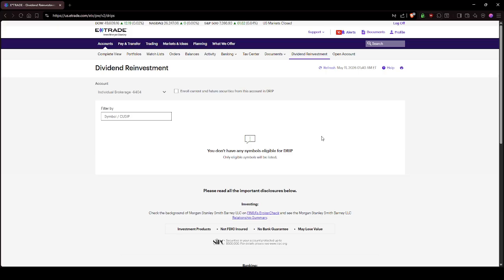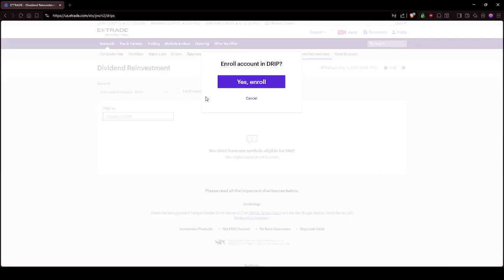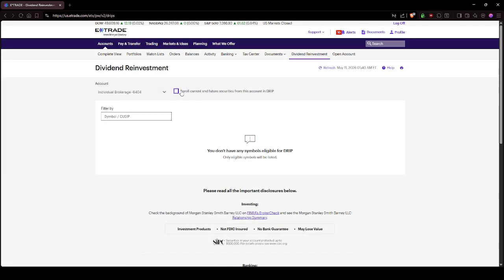Mastering Drip in Etrade: A Step-by-Step Tutorial for Beginners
Welcome to this tutorial on how to set up a drip strategy in ETrade. In this video, we will walk you through the steps you need to take to effectively utilize a dividend reinvestment plan, commonly known as a drip. This strategy can be beneficial for growing your investment portfolio over time without having to add new capital regularly.